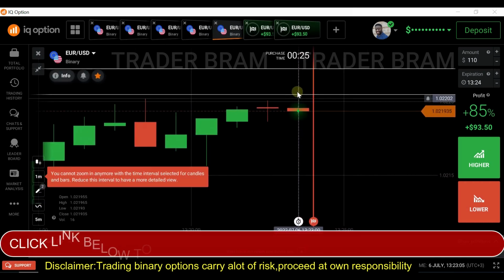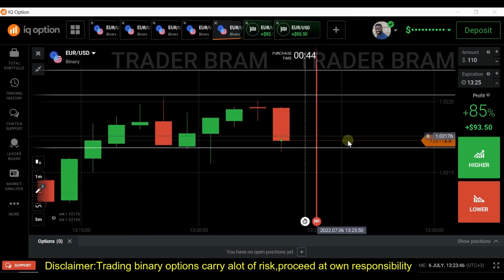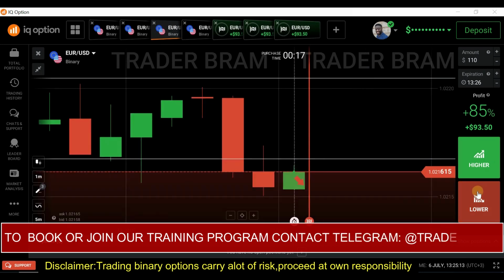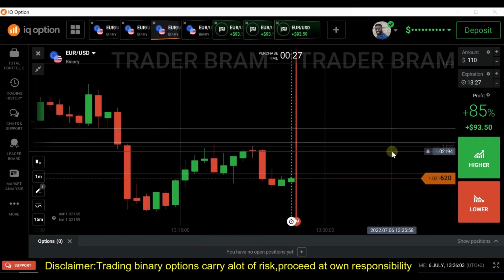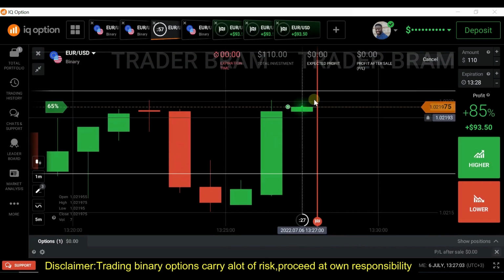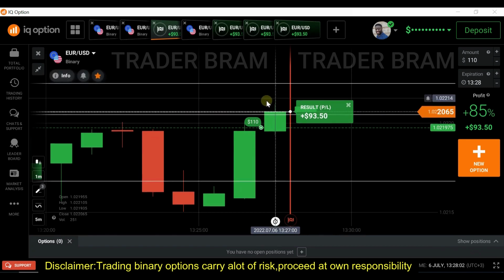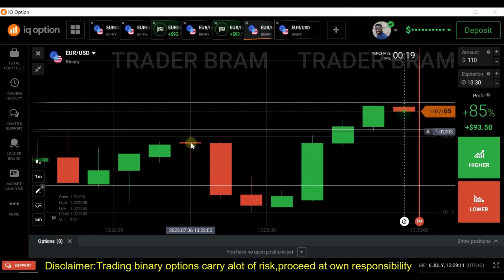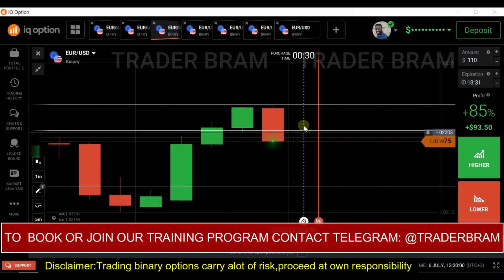BINARY OPTIONS TRADING STRATEGY 2023- BEST IQ OPTIONS STRATEGY 2023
This is  BINARY OPTIONS TRADING STRATEGY 2023 BEST IQ OPTIONS STRATEGY 2023  and its a 99% winning strategy  REAL Live Account.